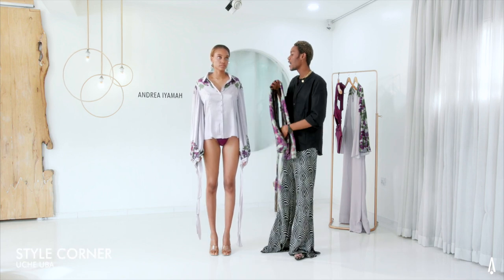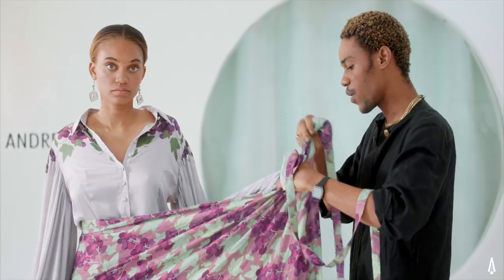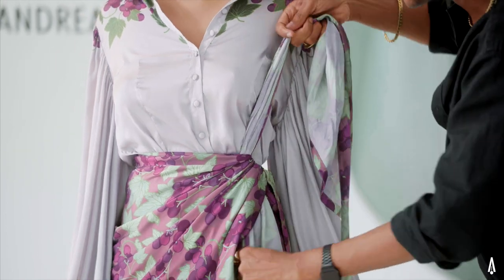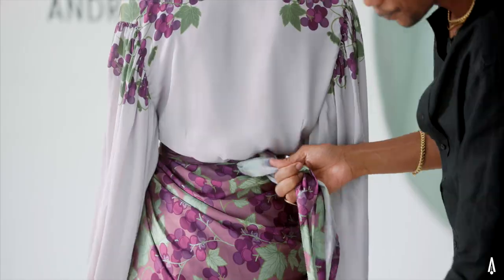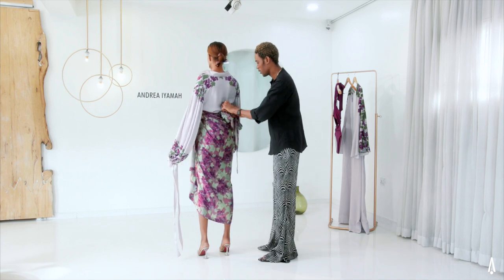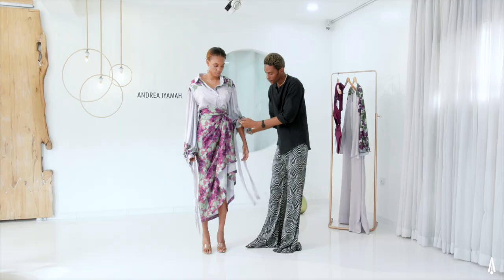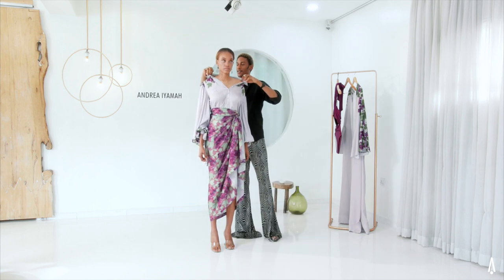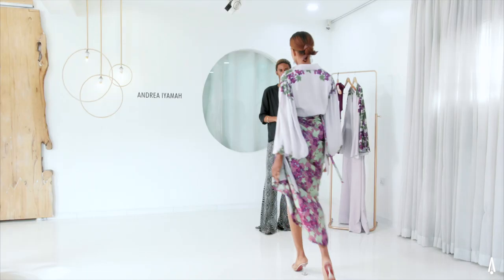Andrea Iyamah Style Corner: The VINE wrapper and VINE bubble shirt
Shop the look now on andreaiyamah.com